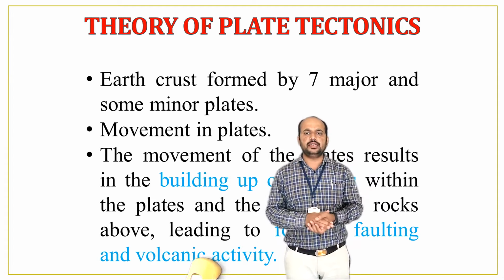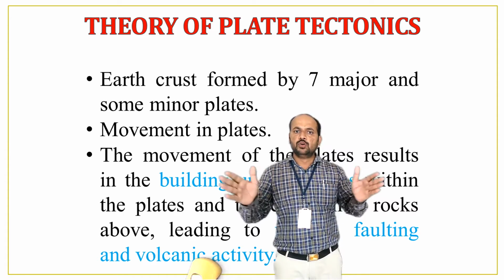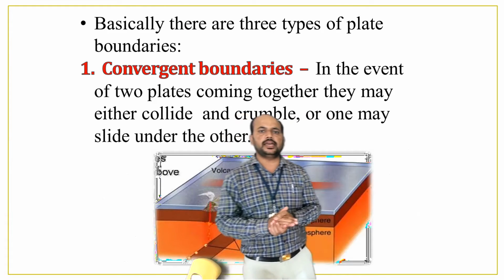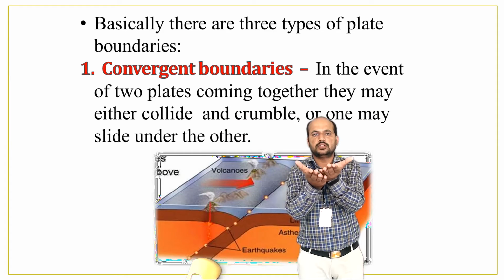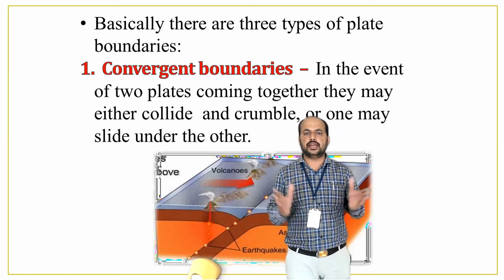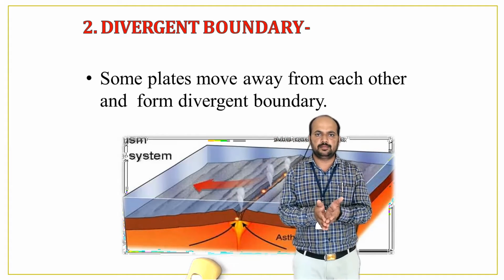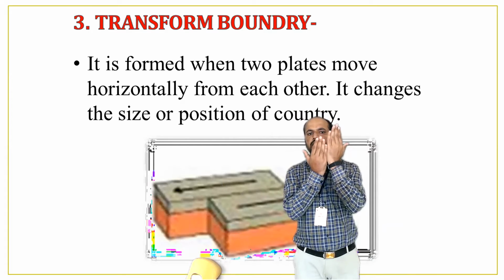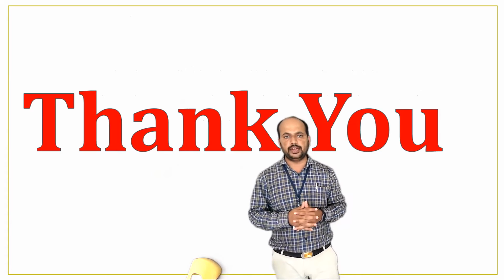Class IX | Geography | Theory of Plate Tectonics | By Mr. Pushkar Veerbhadra